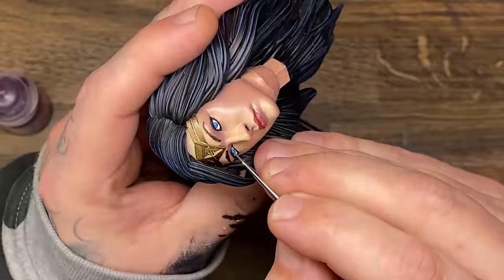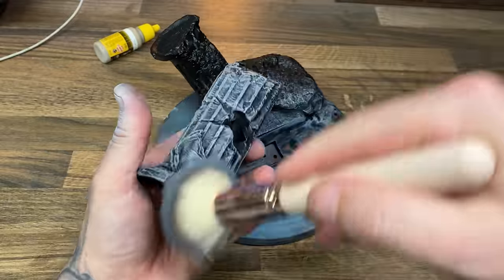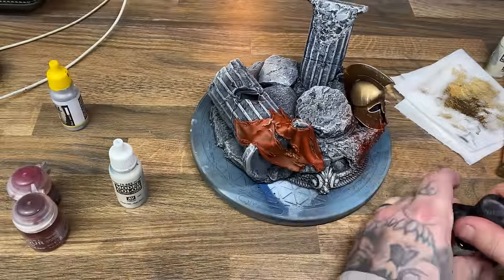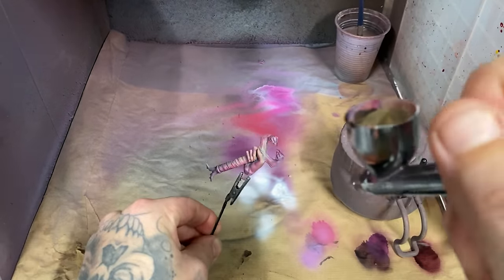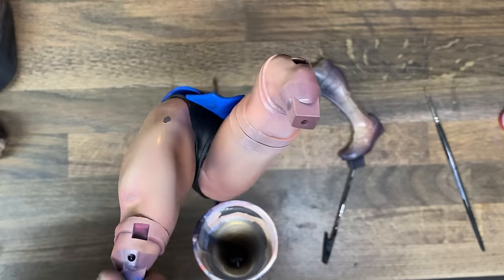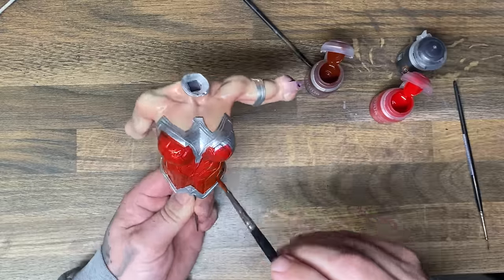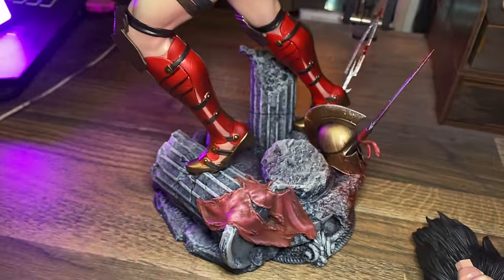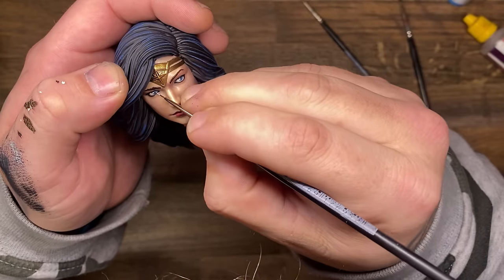How To Paint 3D Prints - Fix a Mistake After Painting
I was offered to paint this Wonder Woman sculpt from zez Collectibles and Im really excited to add this model to my personal collection.

Lets see who reads the description: my coins are now available on the

Get $80 off when you use Code: ground

🖌️ US Amazon LIST:
▪️ Airbrush Iwata Eclipse
▪️ Sunlu standard Resin
▪️ The Army Painter Wet Palette
▪️ Vallejo White Ink
▪️ Citadel Chaos Black Primer
▪️ Gold spray paint (similar to Montana Gold)
▪️ Bamboo Synthetic Make-Up Brush
▪️ Siraya Tenacious for Strengthening Prints
▪️ Bostik Blu Tack Mastic Adhesive
▪️ Mixed sandpaper

🖌️ UK Amazon LIST:
▪️ Airbrush Iwata Eclipse
▪️ Sunlu standard Resin
▪️ Vallejo White Ink
▪️ Vallejo Blue Violet ''Pinkle''
▪️ Montana Gold spray paint Gold Chrome
▪️ Mixed sandpaper